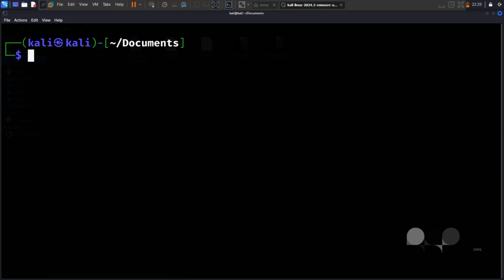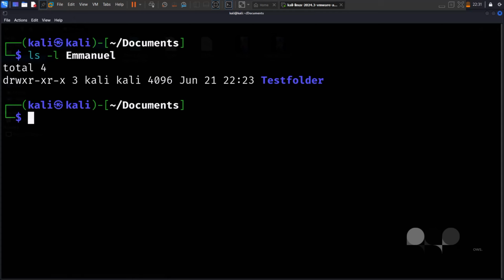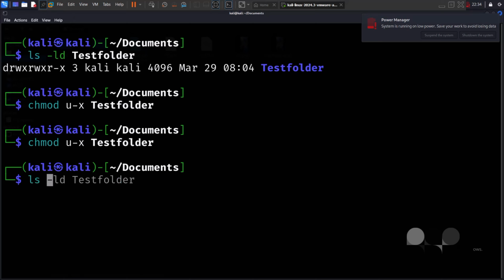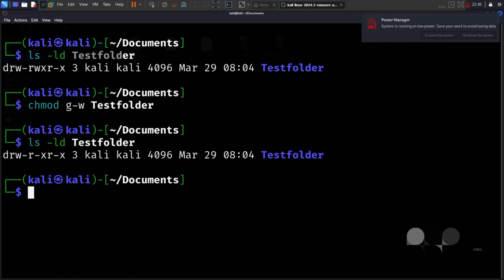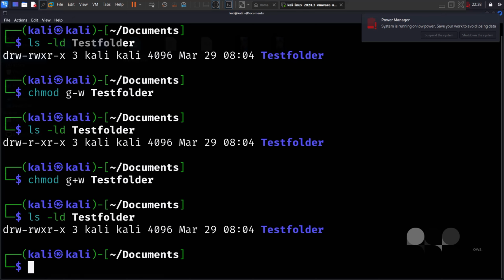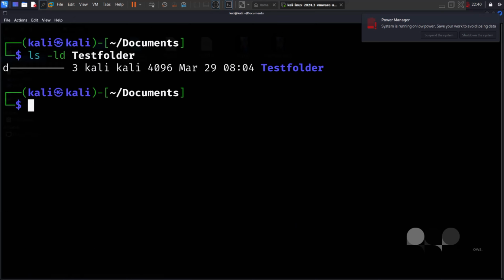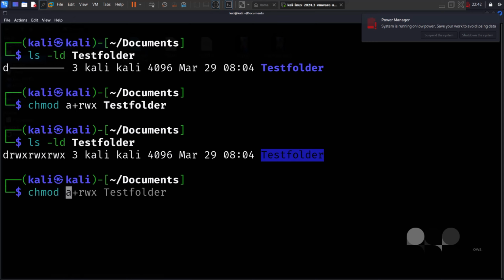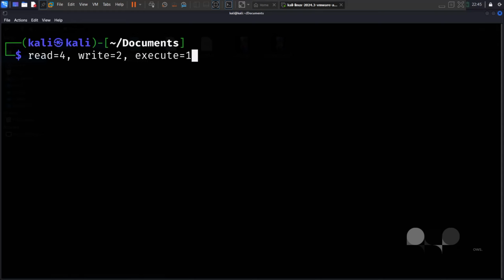Linux command Line For Beginners 34 - linux file permission (chmod)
In this video, you’ll learn how to understand and modify file permissions in Linux using the powerful chmod command. File and directory permissions are critical for system security and access control — and chmod gives you the power to manage them like a pro.